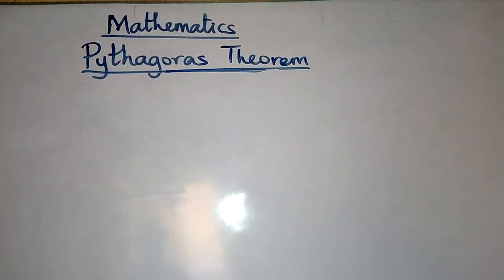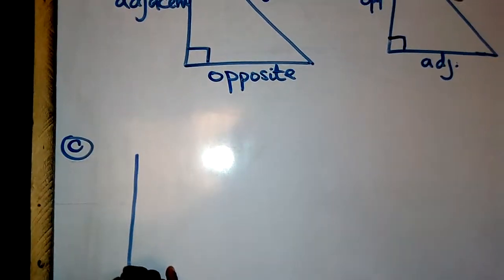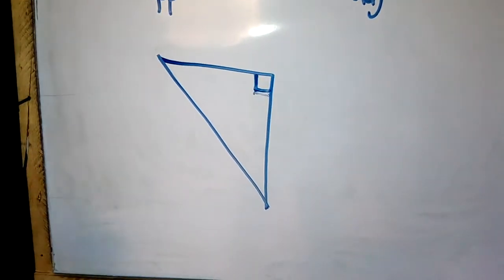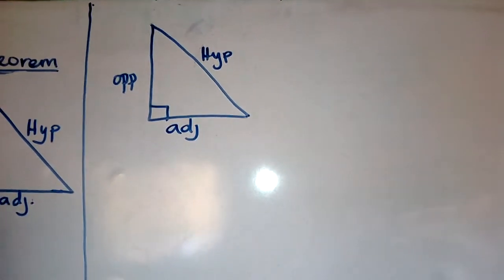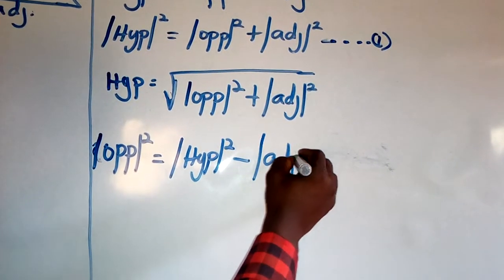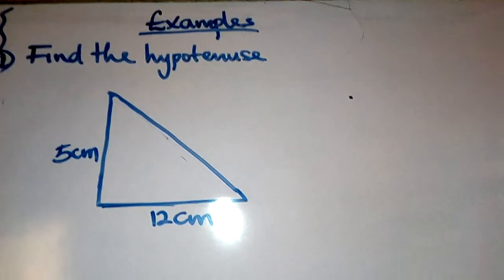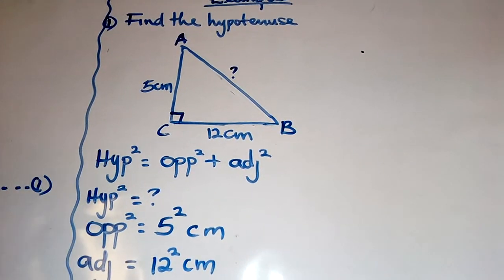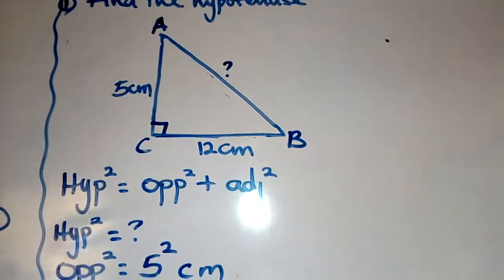MATHS 'B' UC